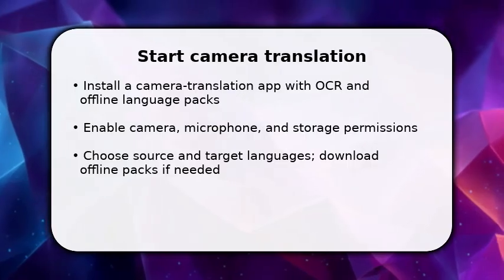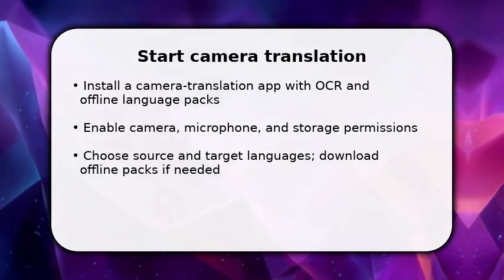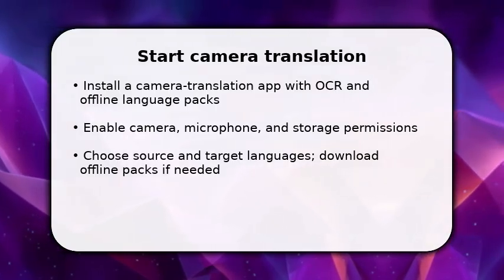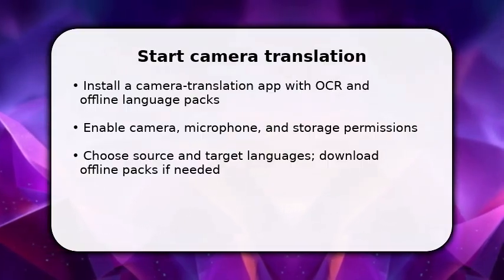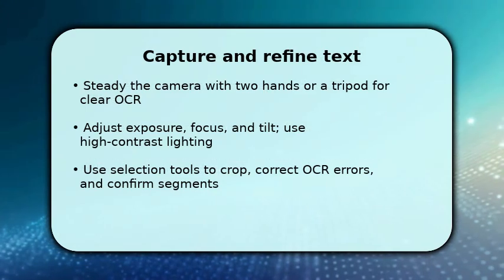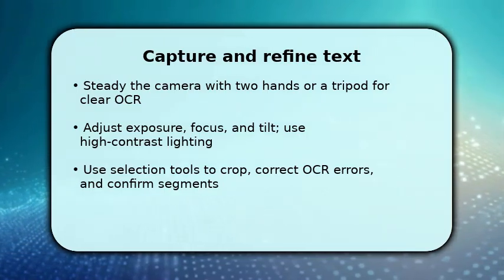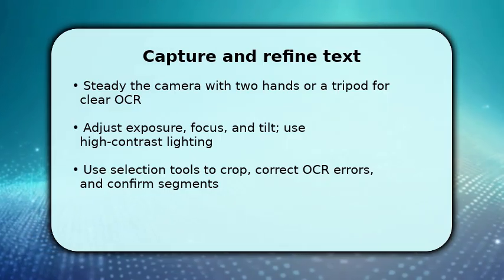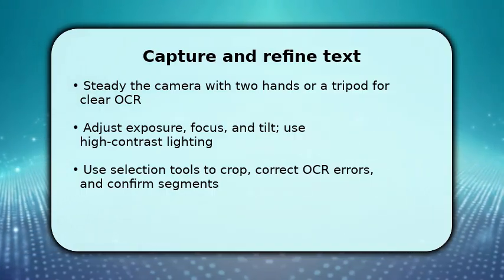How to Translate Text with Camera (updated)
Discover the ease of translating text using your smartphone camera. This updated video tutorial guides you through selecting a translation app, capturing images with clarity for accurate results, and understanding contextual nuances in different languages.

translate, text, camera, smartphone, translation apps, language accuracy, context comprehension, multilingual communication, image capture techniques, real-time translation